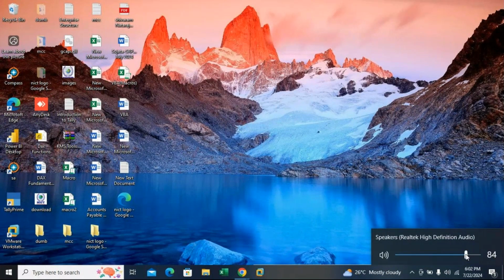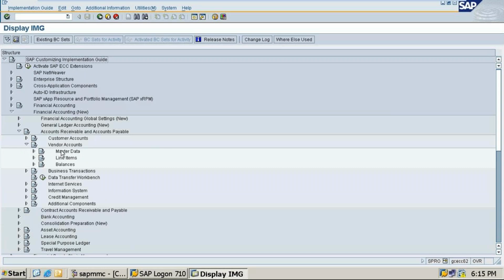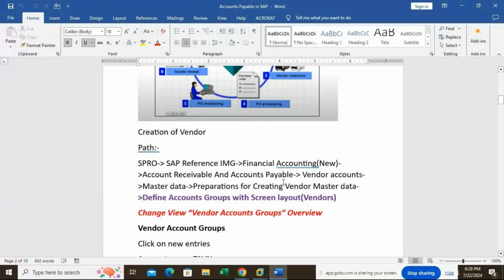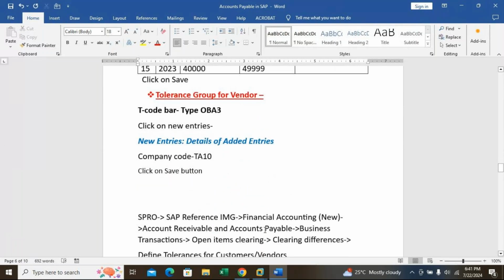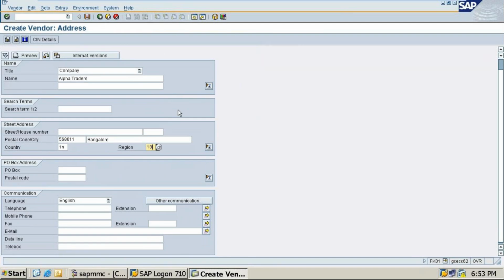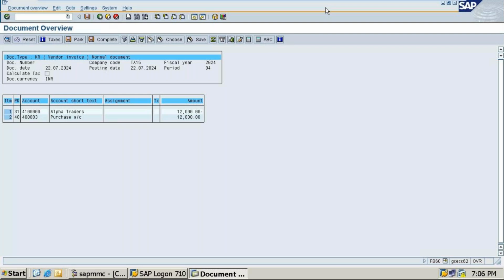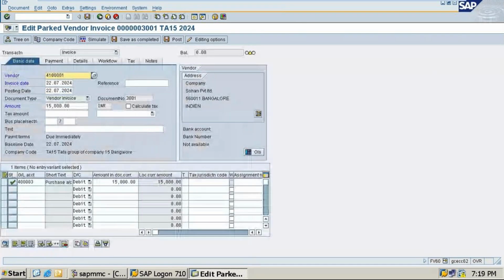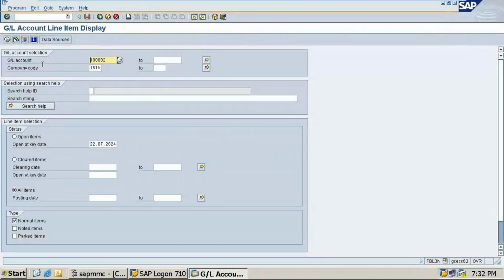Sujata SAP 22nd July Mcc